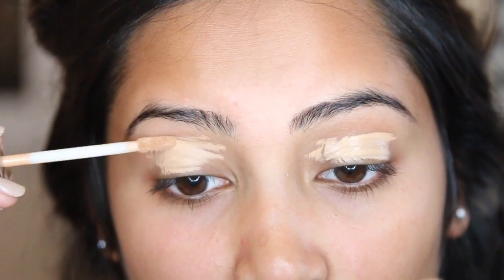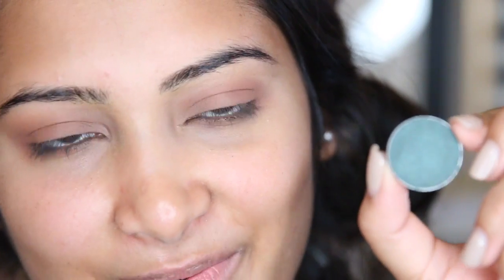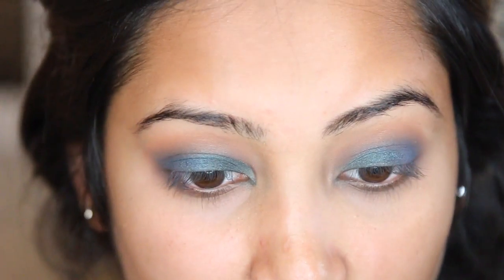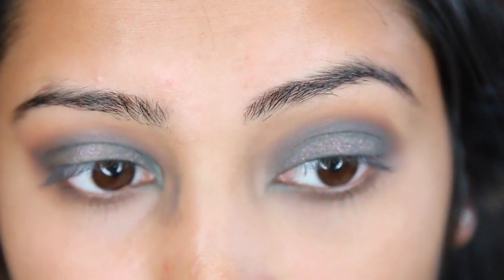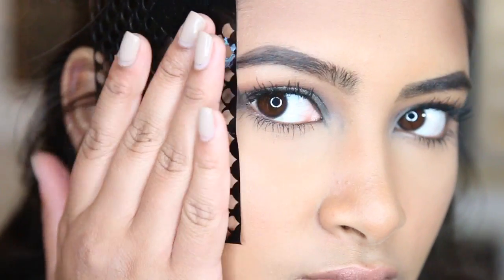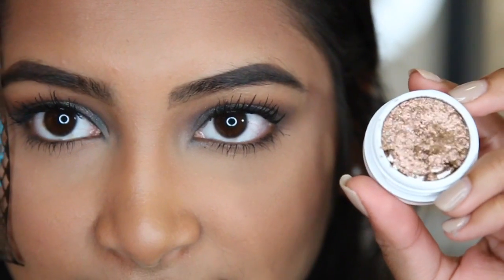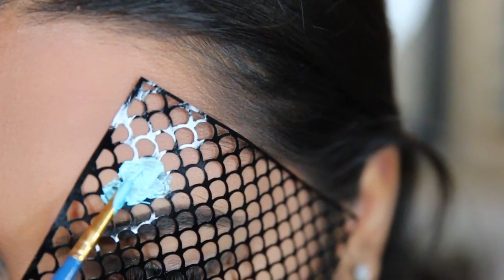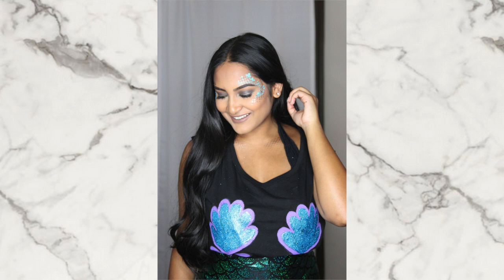EASY MERMAID MAKEUP WITH SPECIAL EFFECTS SCALES + OUTFIT | HALLOWEEN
Scale stencil

About Me!
Name: Sonali (Sun-all-e) aka sonarly, sona, nali
Age: 19
Ethnicity: Indian
College: University of Central Florida
Major: Radio/ Television
Sorority: Kappa Delta